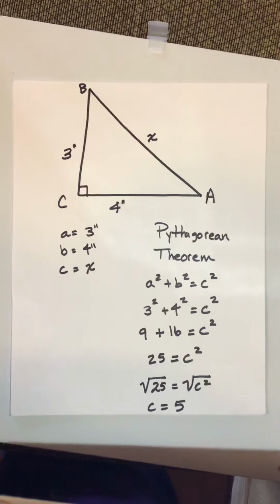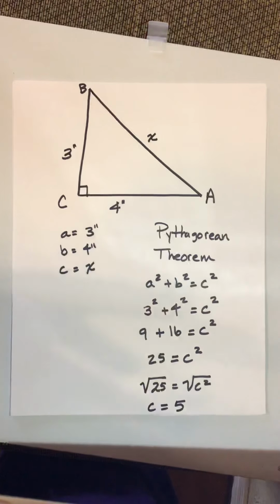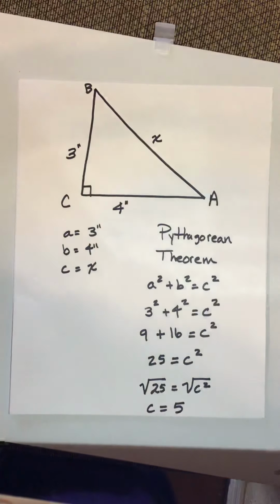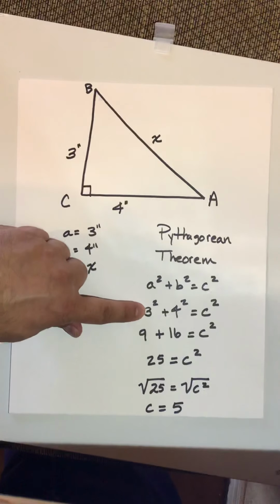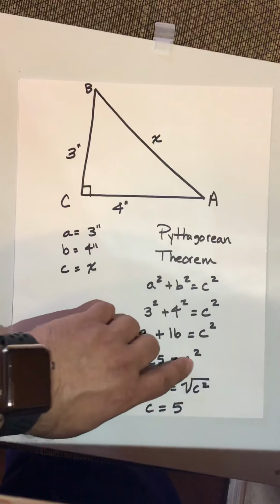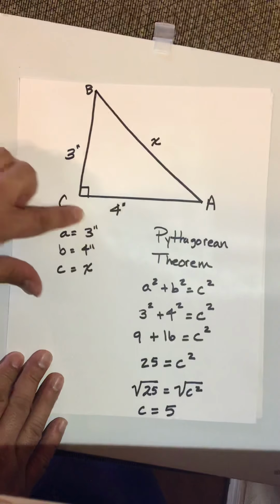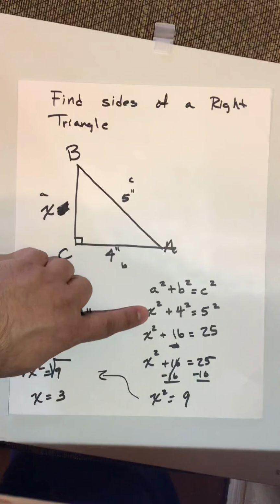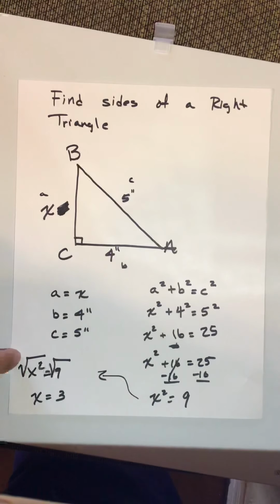INMT 1305 day 5 part 4